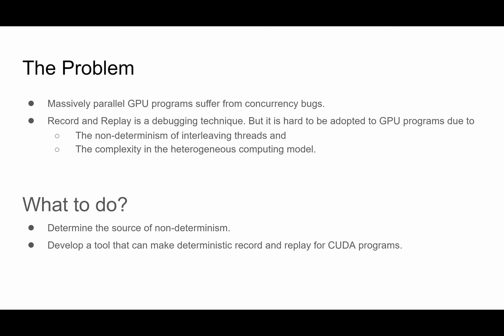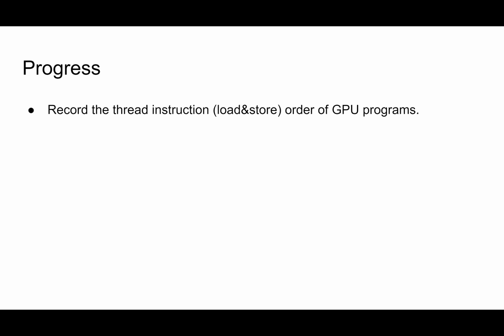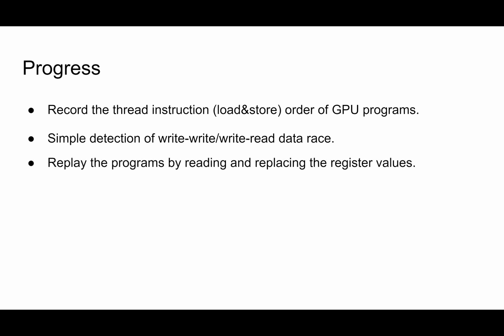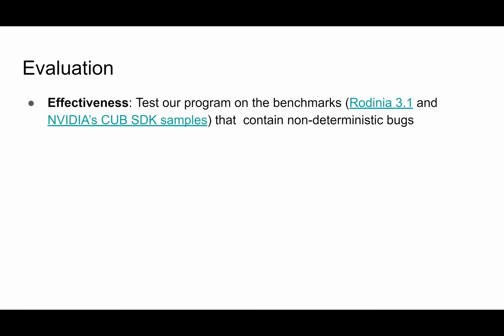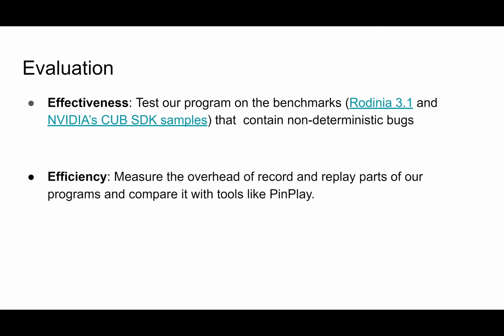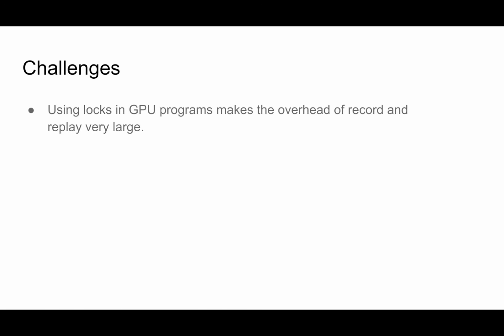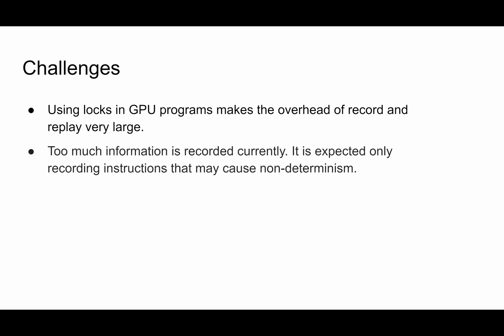UM EECS 582 Deterministic Record and Replay Debugging of GPU Programs Midterm Presentation